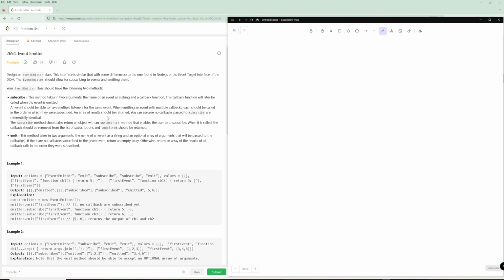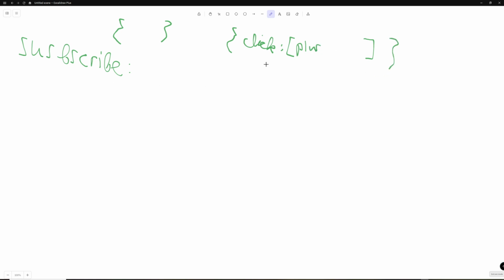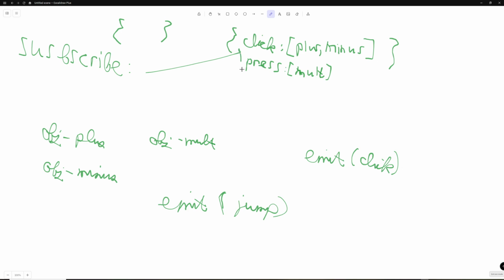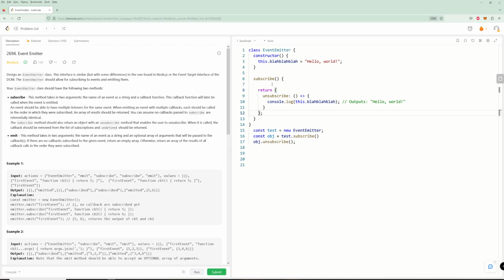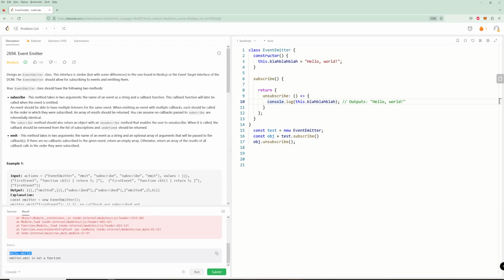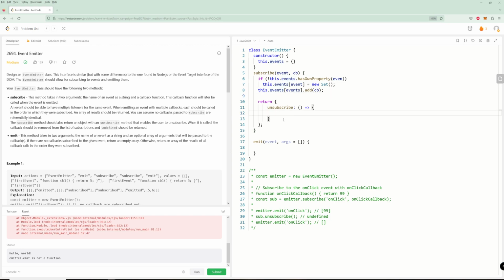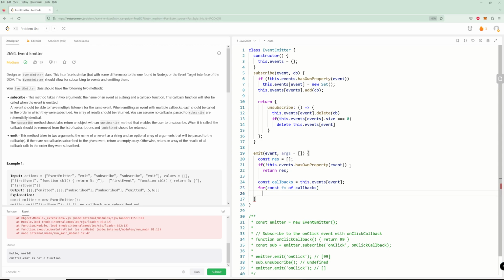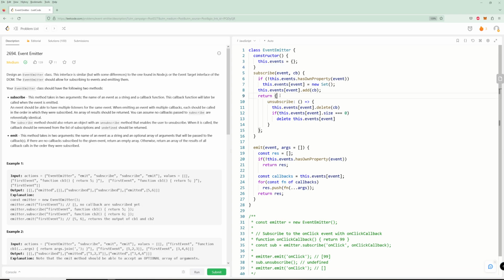Event Emitter - LeetCode 2694 - JavaScript - JS 30 Day Challenge Day 26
Detailed explanation of closures and the this keyboard in classes.